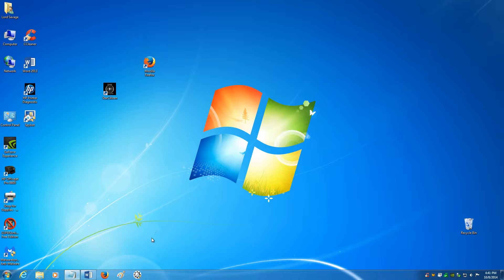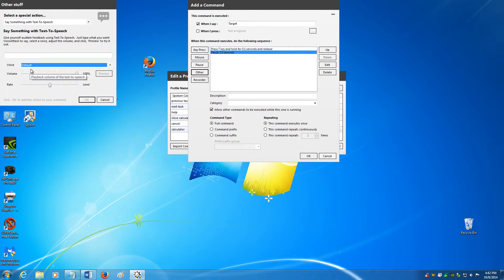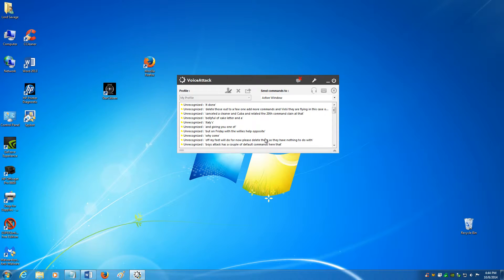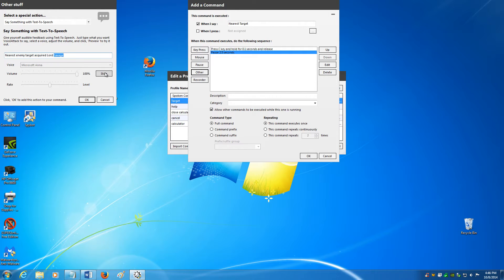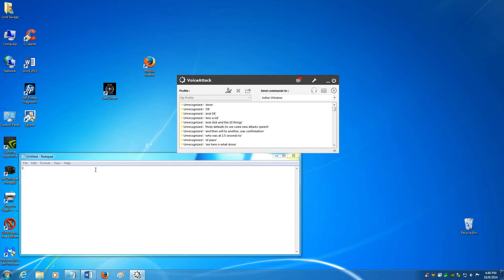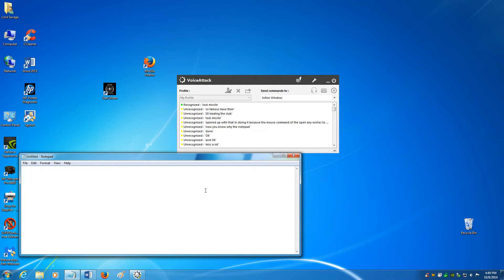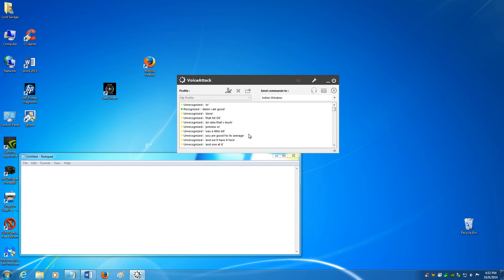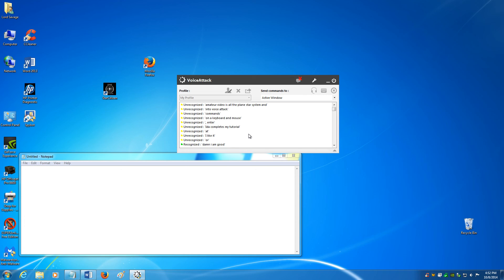Voice Attack Tutorial for Dummies Part 2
If signing up for Star Citizen for the first time. You are awarded an extra 5,000 credits to your new account: